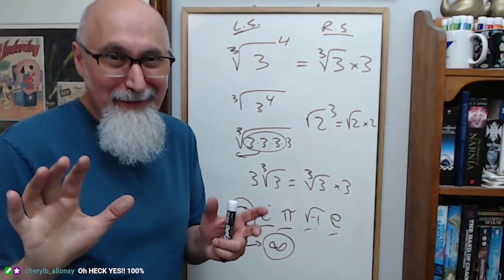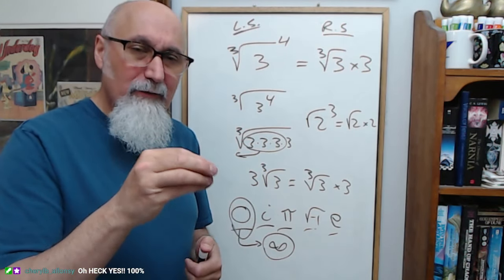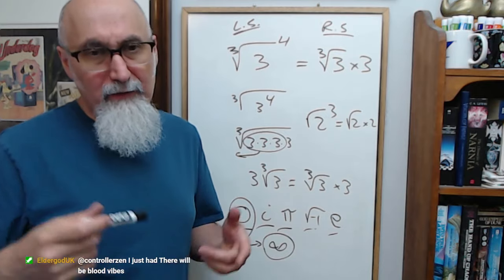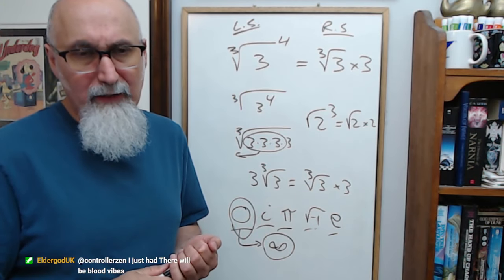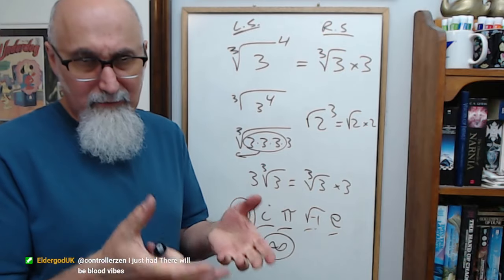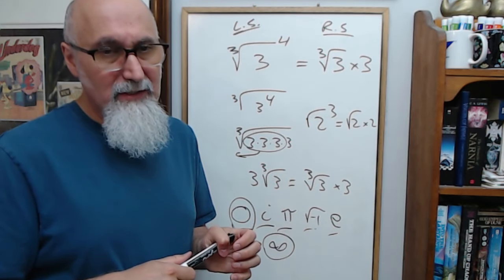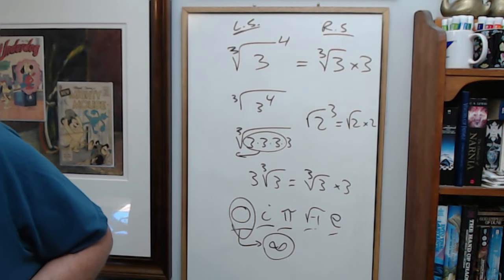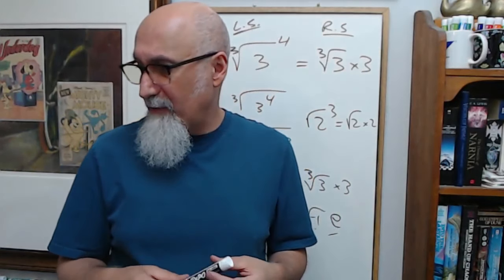Mental Illness Caused by Personal Choices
***CRYPTO***
▶️ As well as Cryptocurrencies:
Bitcoin (BTC): 1Peam3sbV9EGAHr8mwUvrxrX8kToDz7eTE
Bitcoin Cash (BCH): 18KjJ4frBPkXcUrL2Fuesd7CFdvCY4q9wi
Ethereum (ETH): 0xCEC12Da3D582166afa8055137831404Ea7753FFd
Ethereum Classic (ETC): 0x348E8b9C0e7d71c32fB2a70DcABCB890b979441c
Litecoin (LTC): LLak2kfmtqoiQ5X4zhdFpwMvkDNPa4UhGA
Dash (DSH): XmHxibwbUW9MRu2b1oHSrL951yoMU6XPEN
ZCash (ZEC): t1S6G8gqmt6rWjh3XAyAkRLZSm9Fro93kAd
Doge (DOGE): D83vU3XP1SLogT5eC7tNNNVzw4fiRMFhog

Peace.

chycho

Peace,

chycho